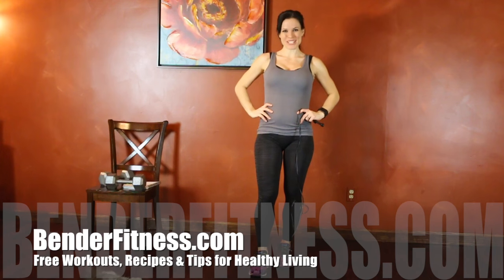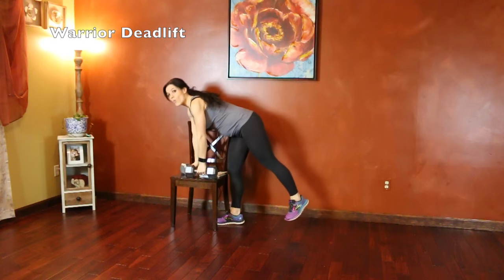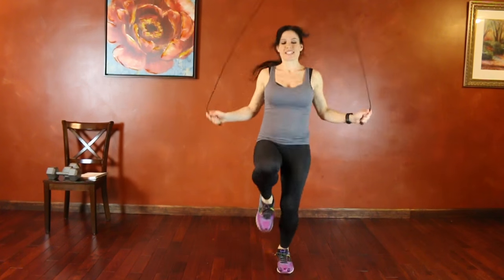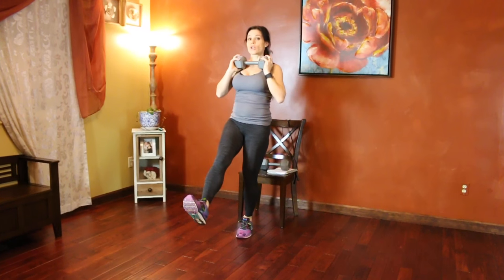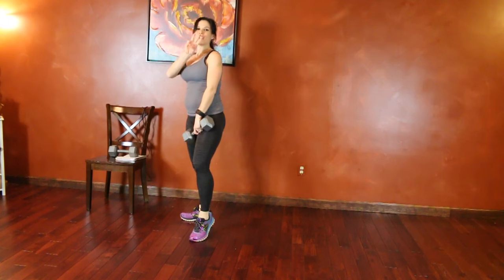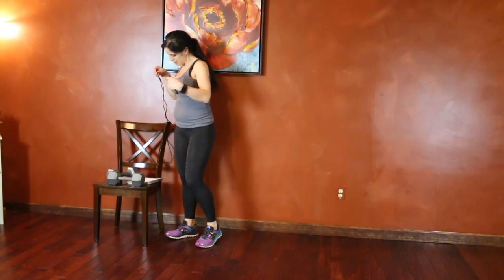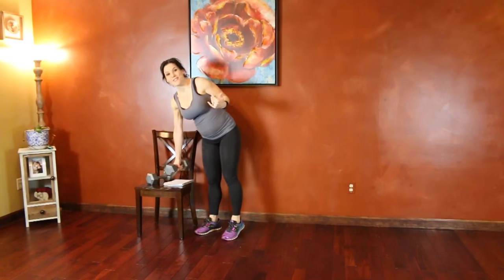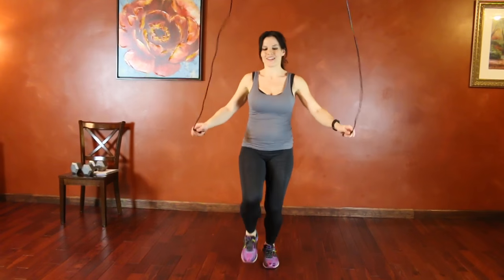Lower Body Dumbbell Sculpt for Butt, Thighs & Legs: Home Workout Tutorial